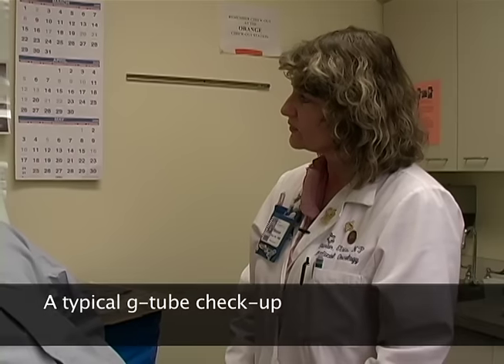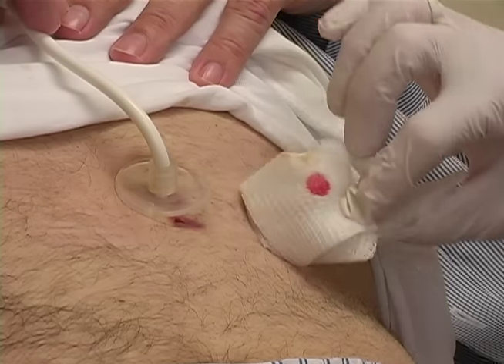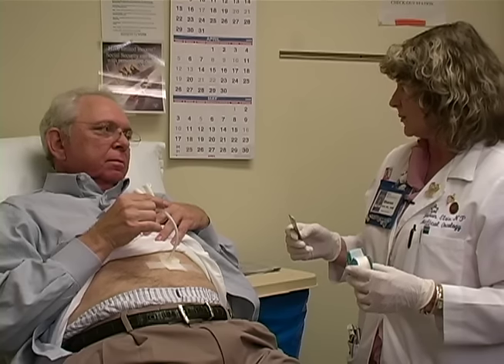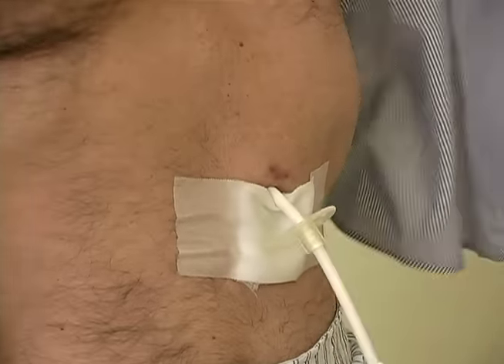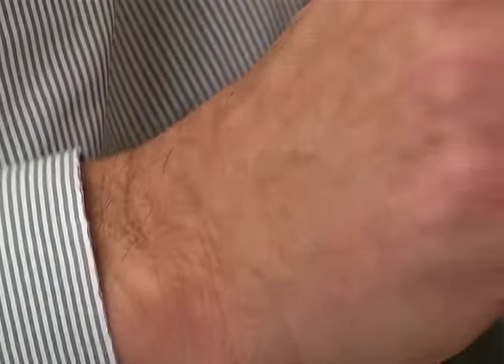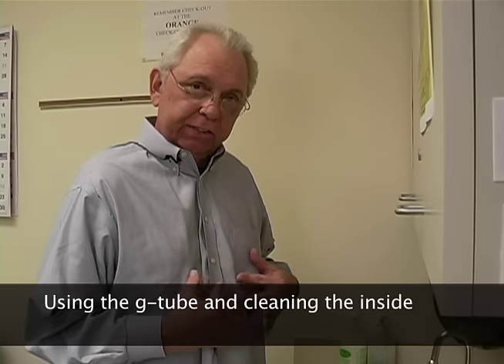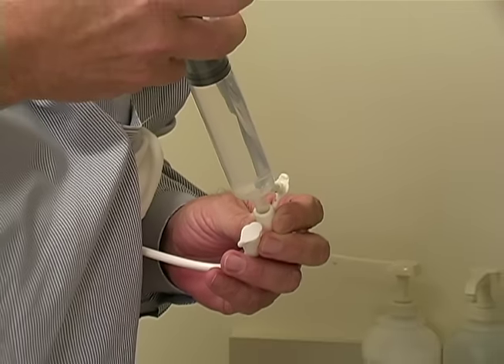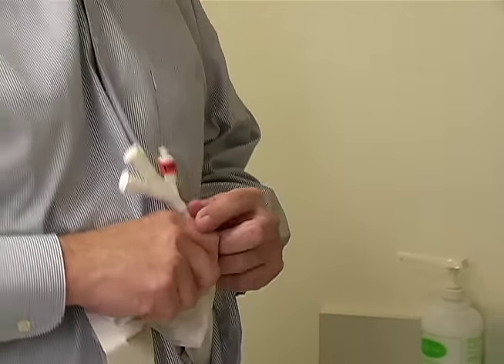G-Tube 3: Demonstration and Routine Check-Up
Doctor performs a routine checkup on patient that must use a G-Tube (Gastrostomy Tube) to feed himself. The patient then demonstrates how he uses and cleans his G-Tube